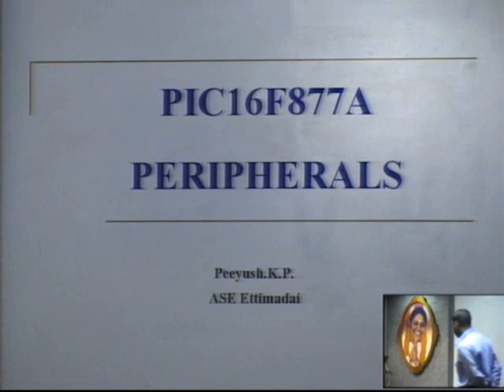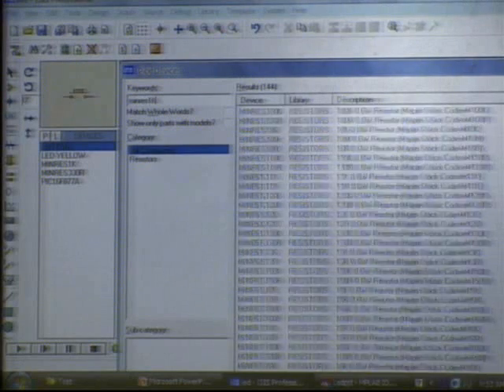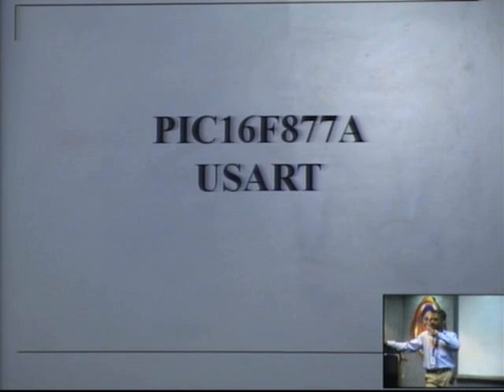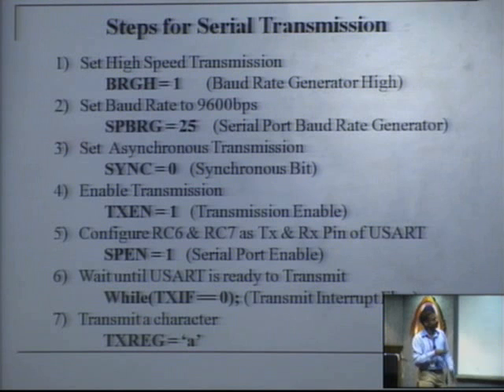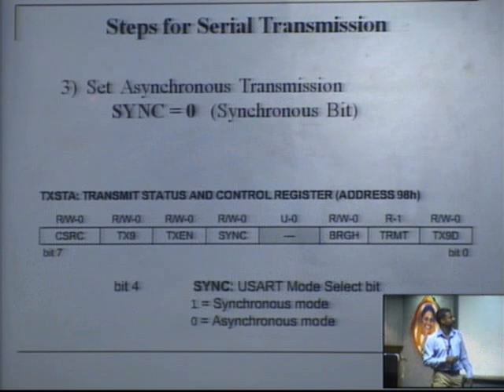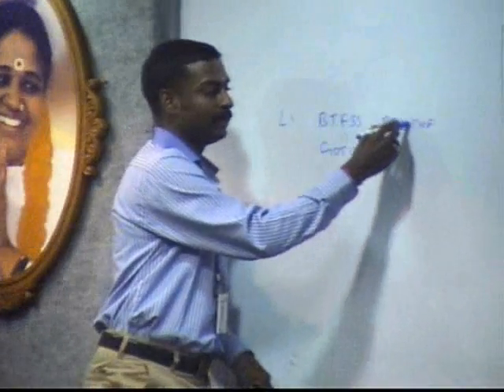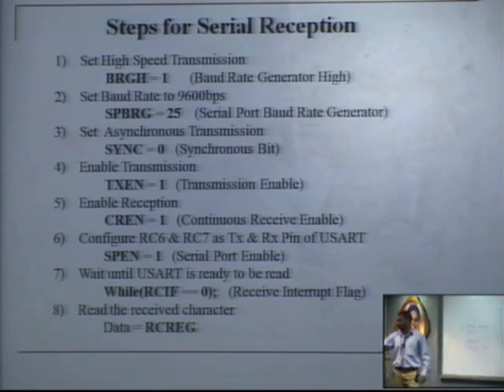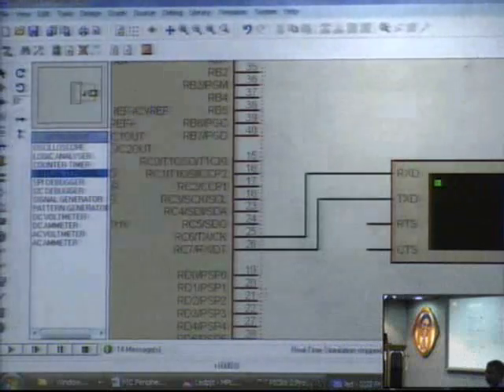PIC16F877A Peripherals (PORTs and USART) - PIC Microcontrollers Part 4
This is the fourth lecture of PIC Microcontrollers Lecture Series.